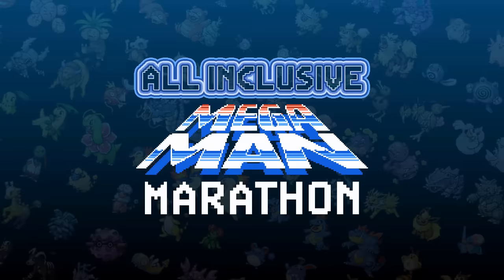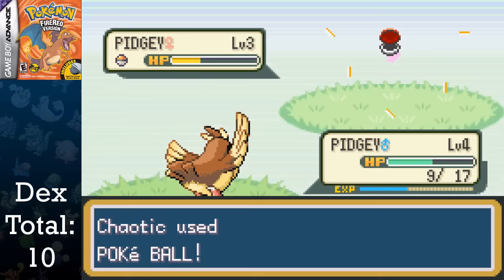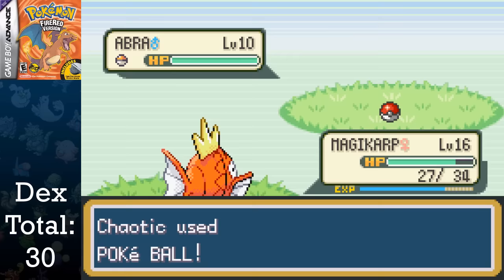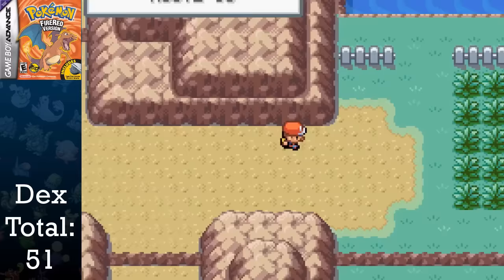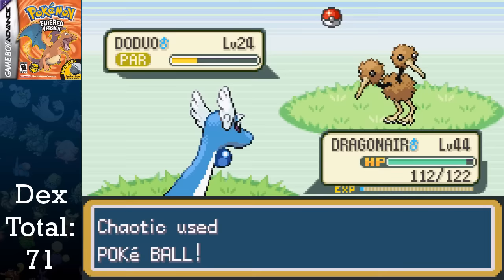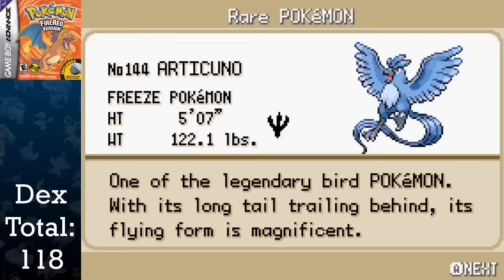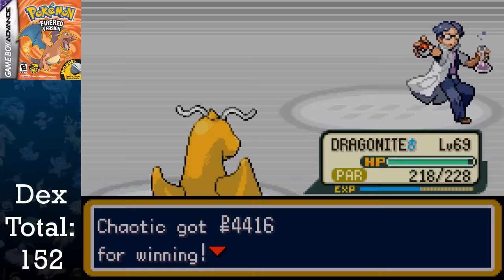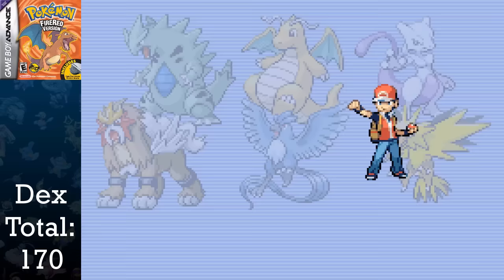How QUICKLY Can You Complete Professor Oak's Challenge in Pokemon FireRed? - ChaoticMeatball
After seeing Johnstone torture himself in this challenge in the original Red and Blue and Gold and Silver, I decide to torture myself even more by going through the remakes! Today we're going to  see how easily you can complete Professor Oak's Challenge in Pokemon FireRed and LeafGreen! This video took quite a lot of time and effort to put together while still keeping up with Mega Man videos, so I'd really appreciate it if you shared this with a friend. If you have any suggestions for the next video, leave it in the comments below! Have a superb day!